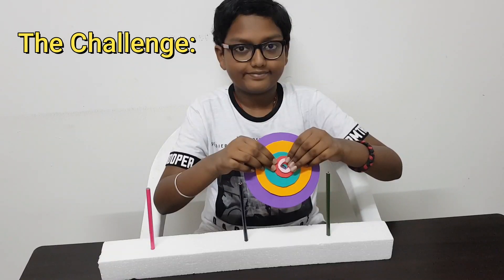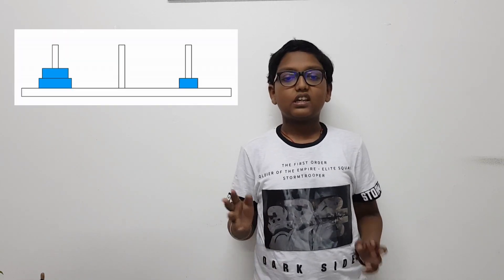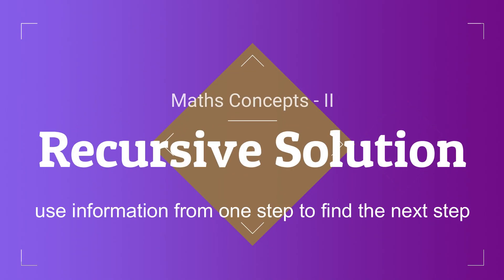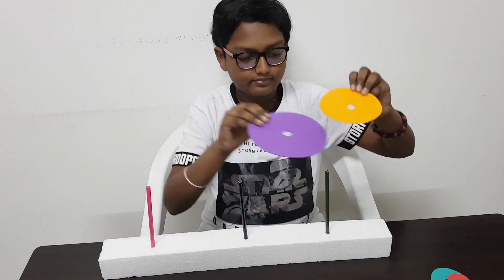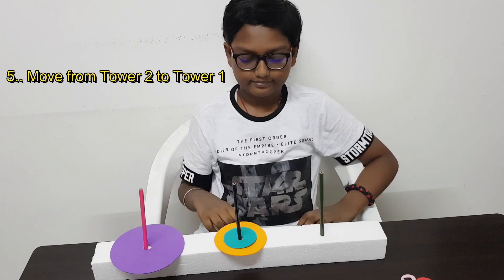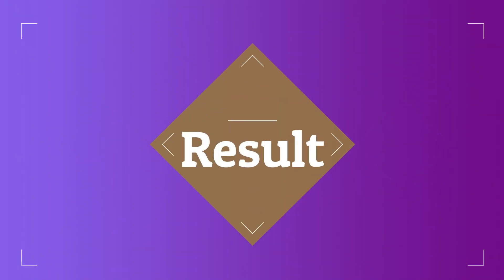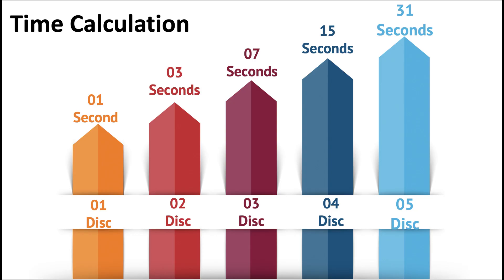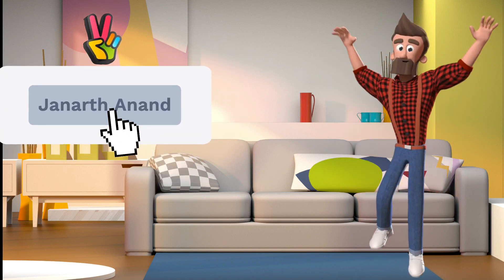Tower of Hanoi - Made Easy (STEM Challenge)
Towers of Hanoi – Understand the towers of Hanoi problem, the rules of the Towers of Hanoi game and the solution. This is third challenge of ADNOC STEM@Home that is inspired by a classic math puzzle called the Tower of Hanoi. The aim of this challenge is to create our own puzzle set and solve the riddle. Also we will figure out how much moves and time it takes to solve the riddle if we have n number of disks.

We will try to find the optimal solution for the problem using mathematical concepts such as iterative solution and recursive solution. We will also calculate the time taken to move n discs using our method.

Here is the link for other challenges.

I have used the following music in my video.